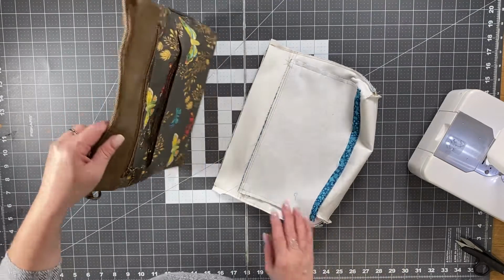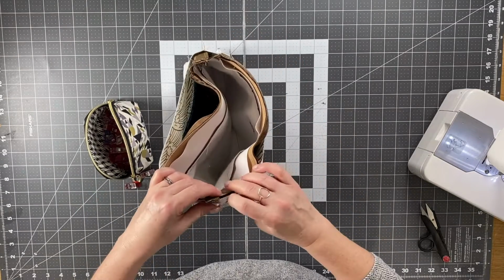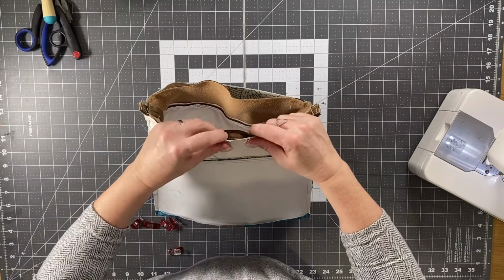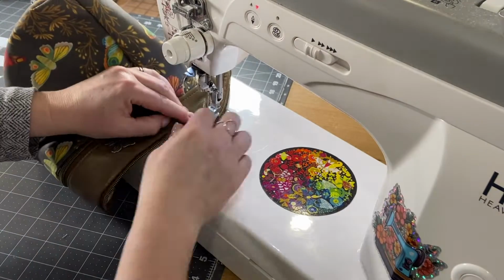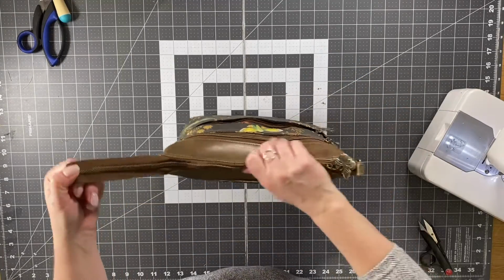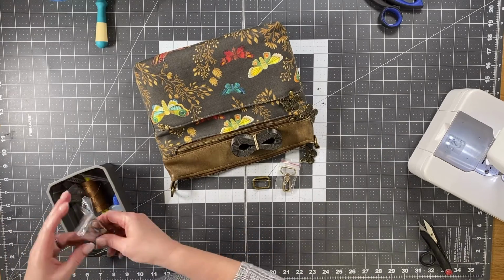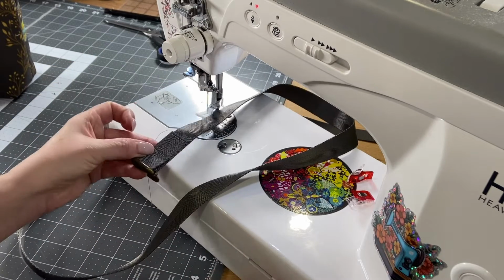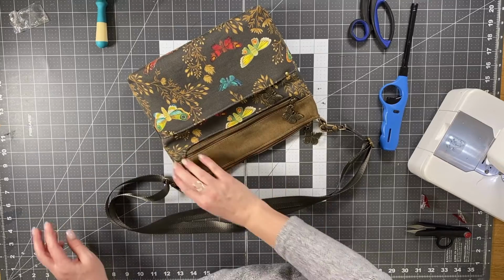Zabelia Triple Zip Bag - Part 4/4 : Final Assembly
This is a free video tutorial for the Zabelia Triple Zip bag. You will need to purchase the pattern in order to follow along with the tutorial:

IMPORTANT NOTE: I used a vinyl for this tutorial that caused so many issues because it was stretchy and the texture of the backing did not allow stabilizer to fuse to it so please choose your vinyl carefully, making sure it has minimal stretch.